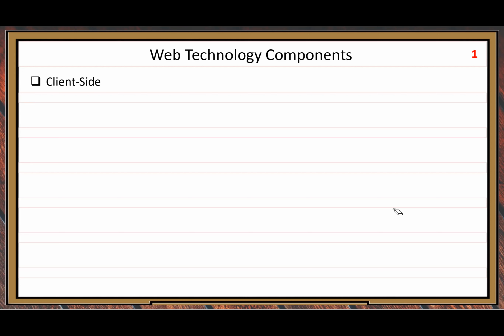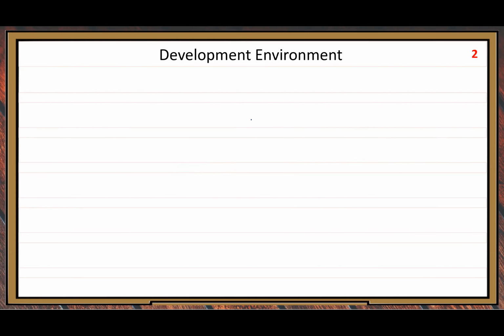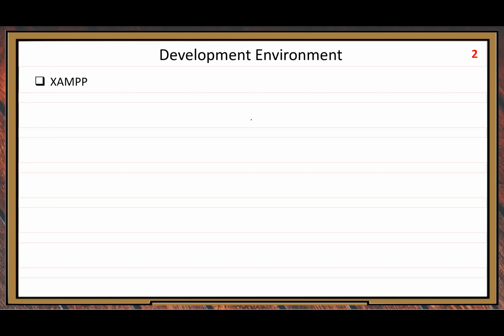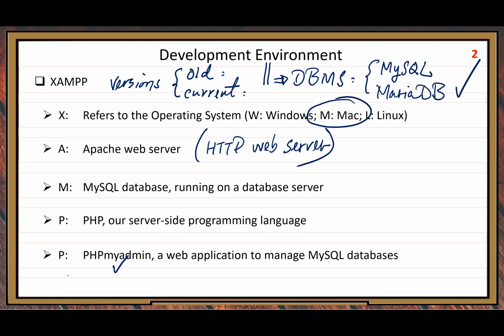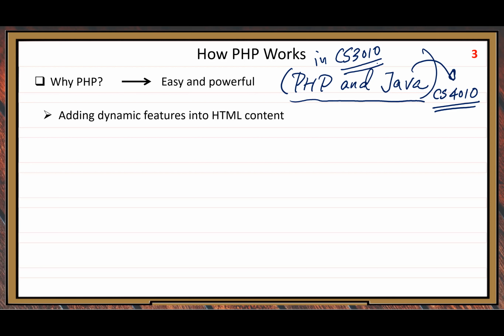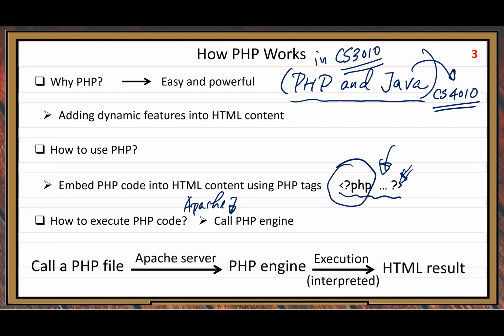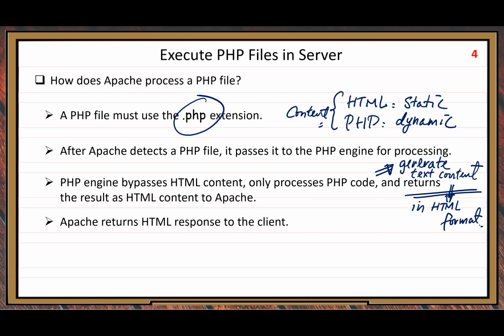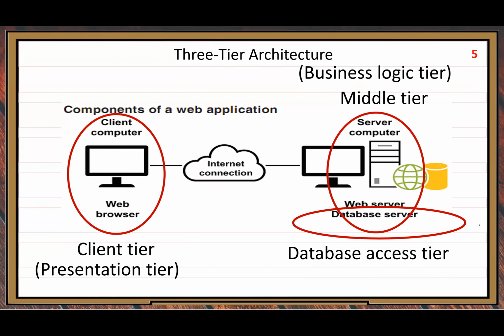CS4610SP23Module1BVid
This video is for teaching at UMSL:  CS4610,  Spring 2023,  Module 1 Part B.  Programming Environment